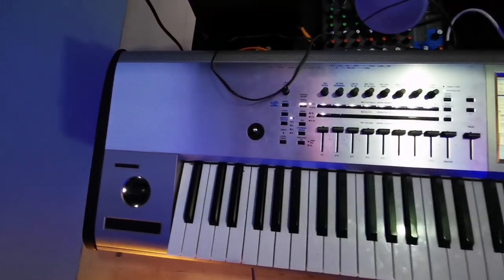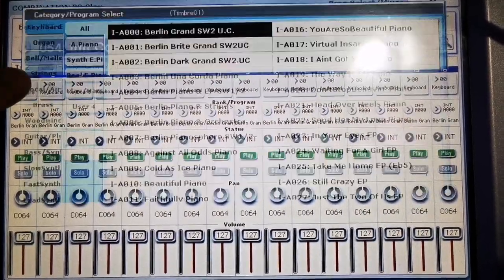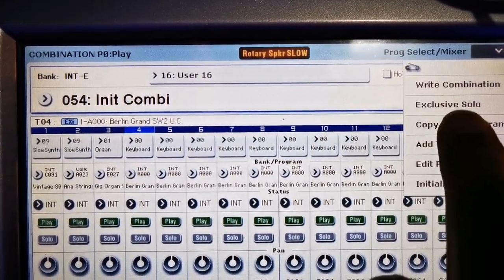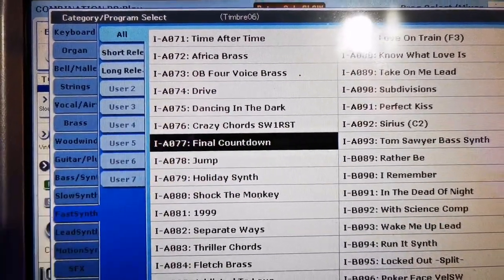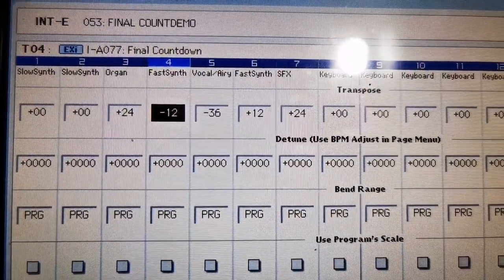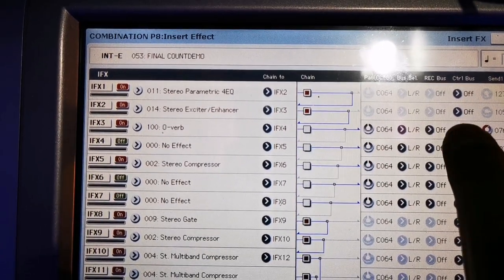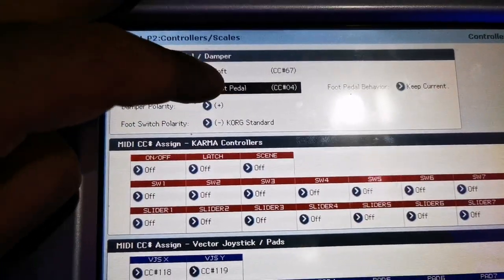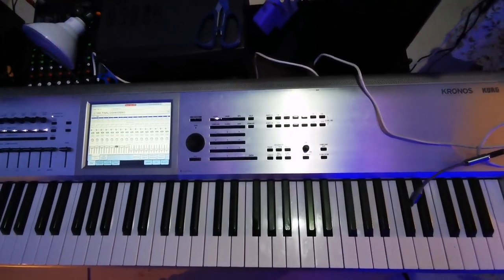The Final Countdown synthesizer Layer Split Tutorial korg kronos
The Final Countdown synthesizer Programing Layer Split Tutorial
Korg kronos
Work station
This is my own way of creating a sound of the famous band on the 80s with the epic synth intro